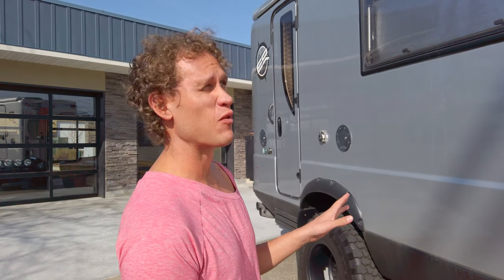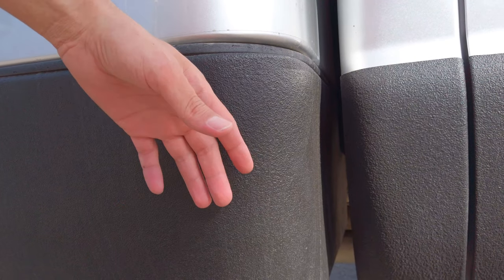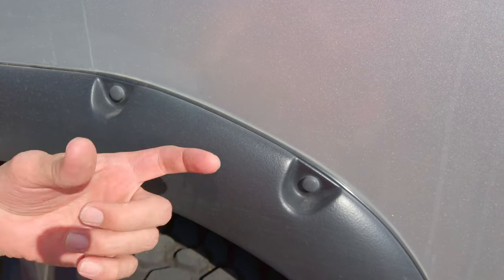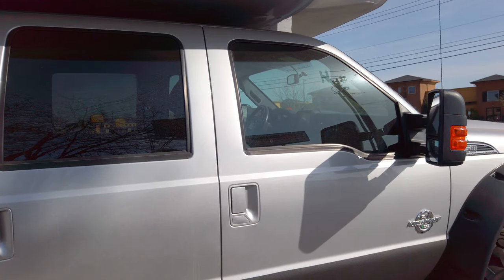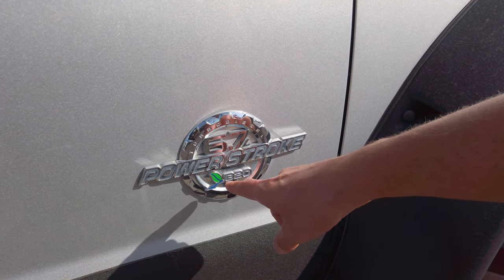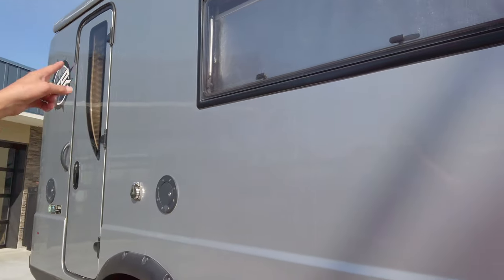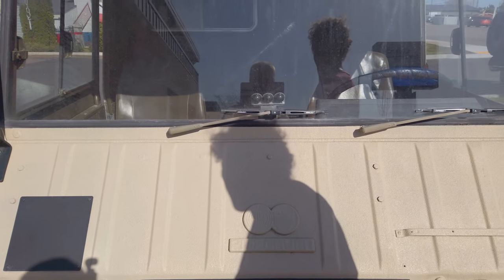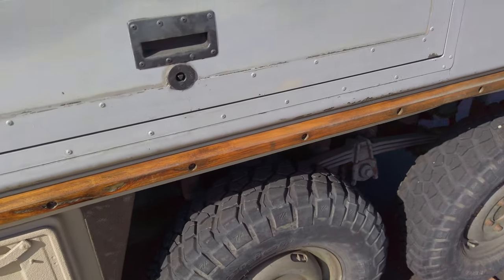EarthRoamer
There appears to be a better product with actual double pane windows.